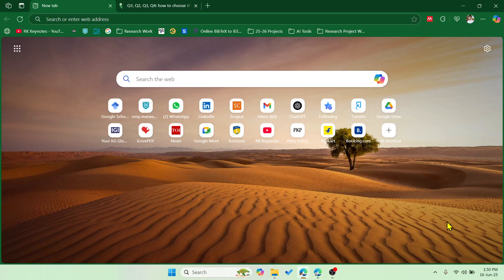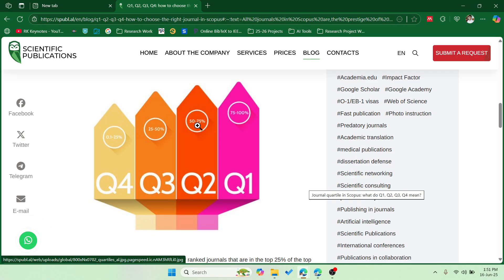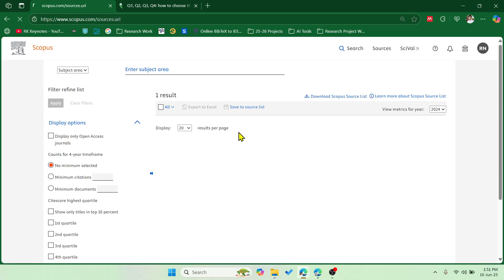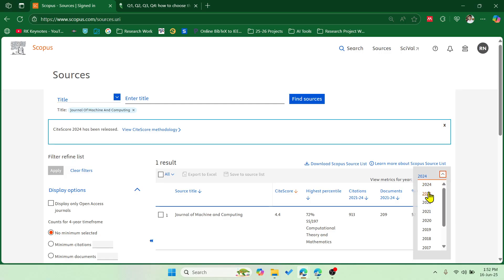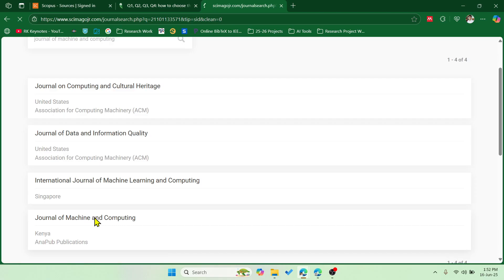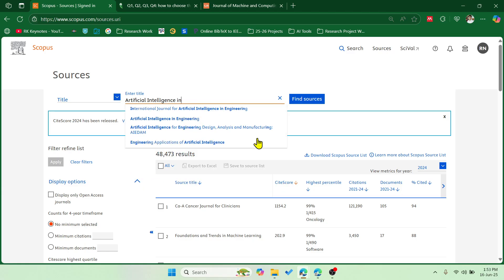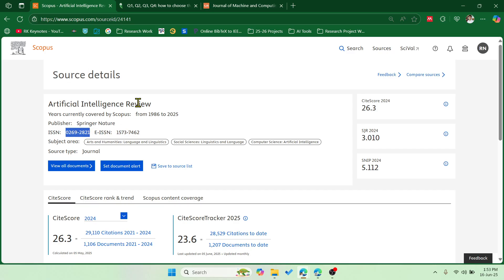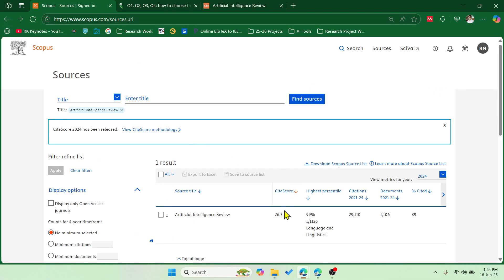How to Check Scopus Journals Quartiles Q1, Q2, Q3, Q4 free? | Scimago Journal & Country Rank | SJR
How to check scopus journal rank?
How to use SCImago?
How to check scopus quartiles?
New to scopus?
How to use scopus database?
How to work with scopus Scopus-indexed database?

Regards,
Ravikumar R Natarajan